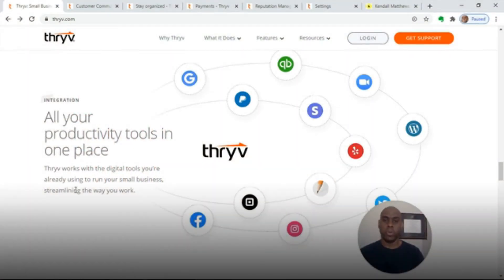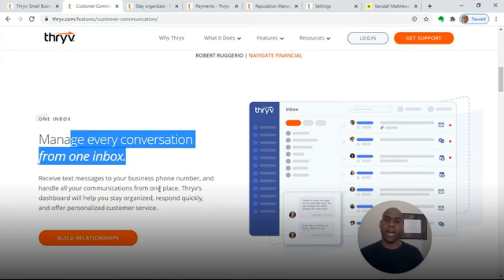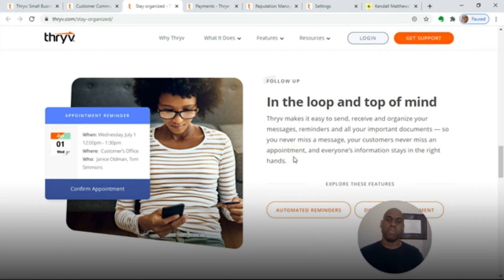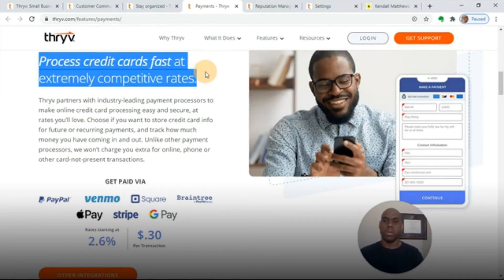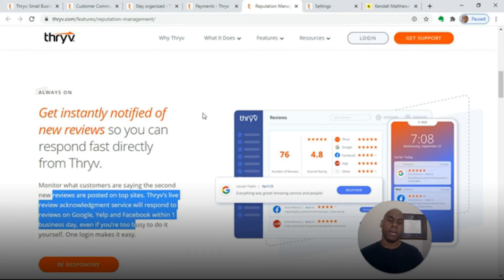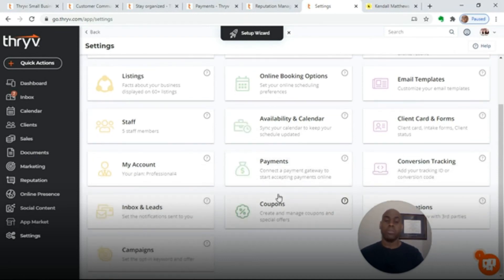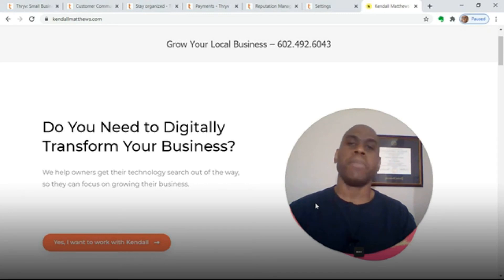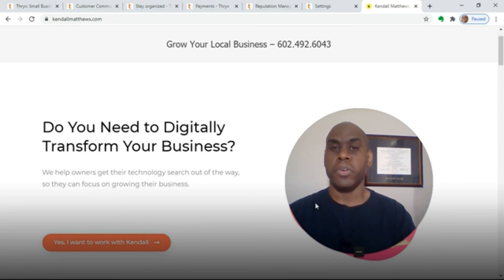Thryv Overview Have All Business Tech In One Place - Summer 2020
Want to access all your business tools, all in one place? Need to get organized and grow your business? How can you see an actual Thryv demo before talking with someone?

Learn about special bonuses and offers even if you not ready to make a decision today at:

This video will give you a high-level Thryv overview and walk you through the most important section of the entire platform.

NEED BETTER BUSINESS PHONE, Internet & TV Service? Starting a NEW BUSINESS?
Contact HassleFree800, an independent broker, first for your options.

✔️100% Free ✔️ No Fluff ✔️ Live Support!

USEFUL:
📟 Compare multiple small business loan options at once (including SBA 7(a) with Fundera

☎️ Have SEO & PPC Done for You by the Neil Patel Digital Marketing Agency

My name is KendallMatthews. I am an independent business technology broker and advisor.

On this channel, I show service-based businesses how to scale and be more efficient using new technology, from unified AI tracking bots, POS systems to IVR phone cloud systems, and integrated digital marketing services.